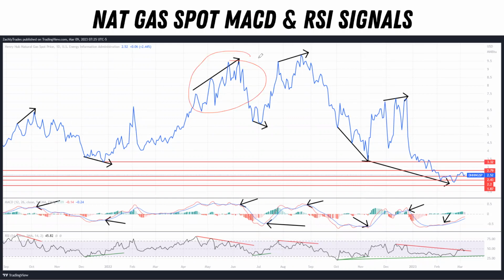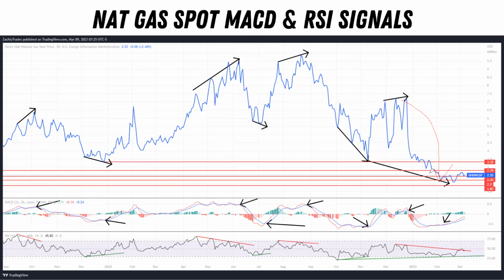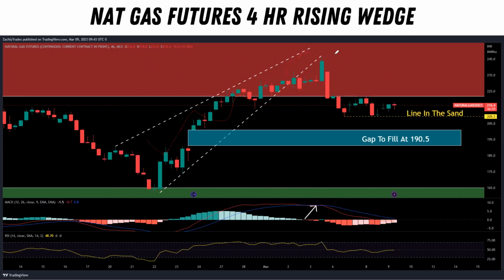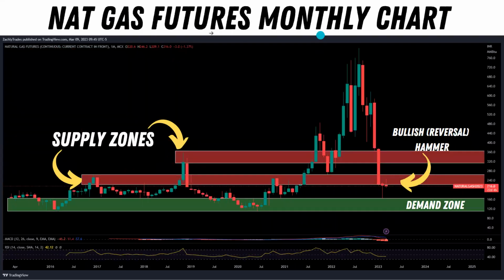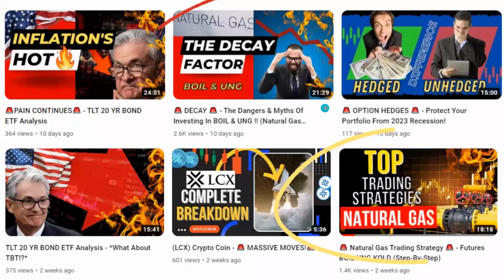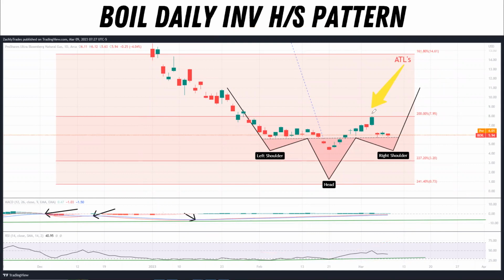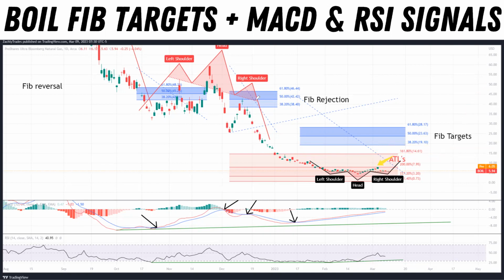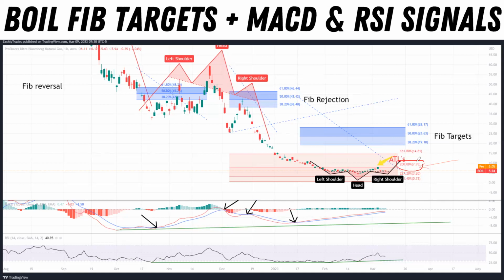UNG & BOIL Natural Gas Stock Analysis - 🚨DON'T BE FOOLED🚨